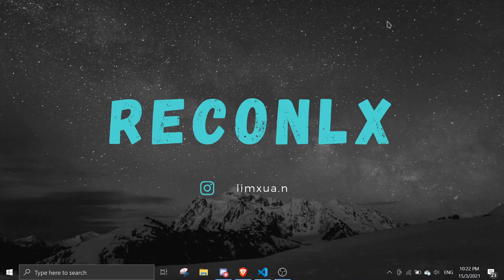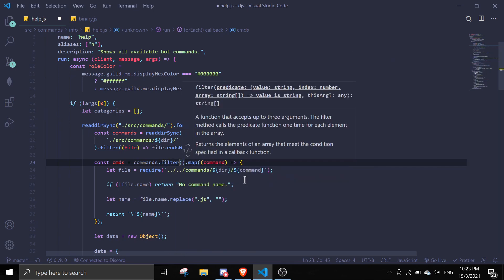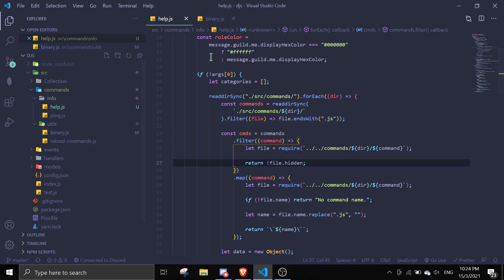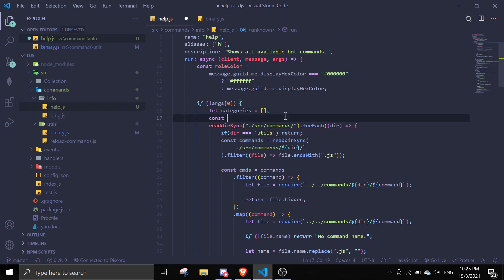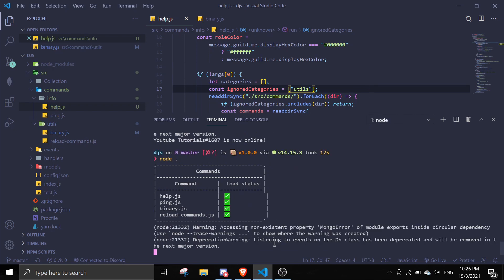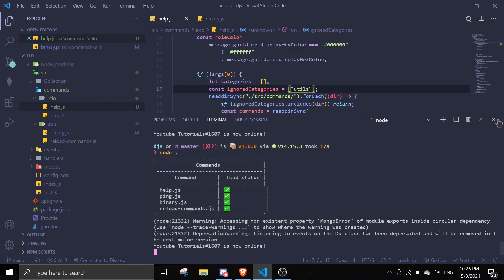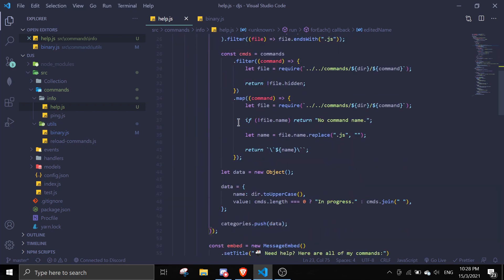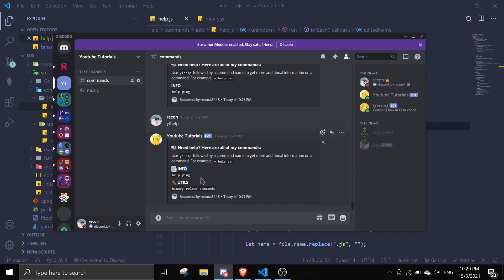#77 Customising the Dynamic Help Command | discord.js tutorials